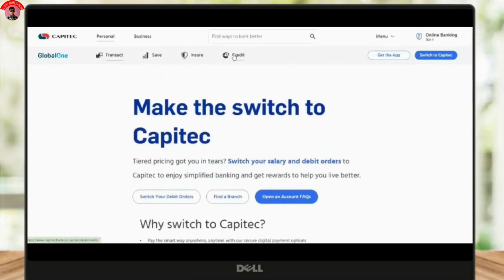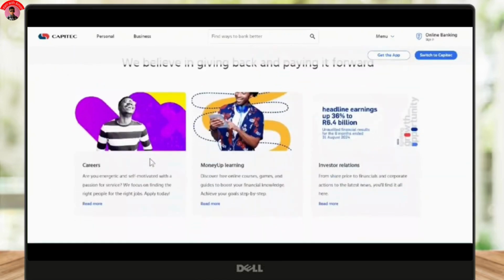How to Delete Transaction History on Capitec App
Want to clear your transaction history on the Capitec app? This video will show you exactly how to delete your transaction history quickly and easily. Whether you're asking, "How do I delete transaction history on Capitec?" or need help with clearing records, this tutorial covers all the necessary steps. Learn how to manage your account privacy and remove transaction history from the Capitec app. Watch now to learn how you can delete transaction history on the Capitec app today!

Timestamps:
00:00 How to Delete Transaction History on Capitec App
00:10 How Do I Delete Transaction History on Capitec App?